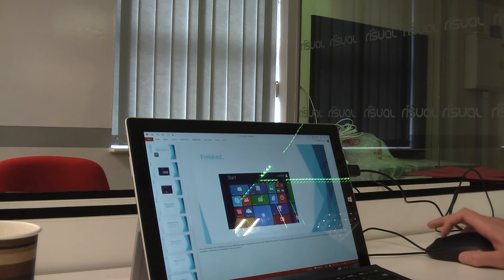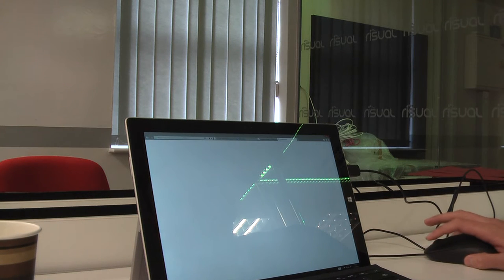Unit 375.3 - Presentation